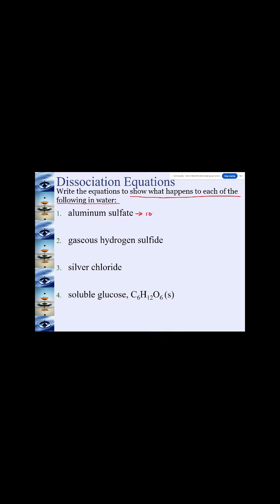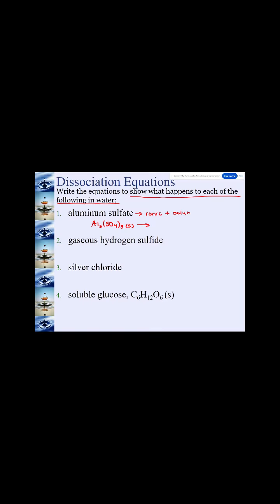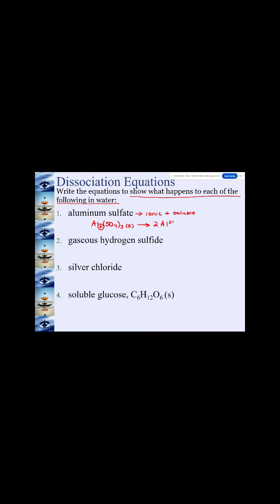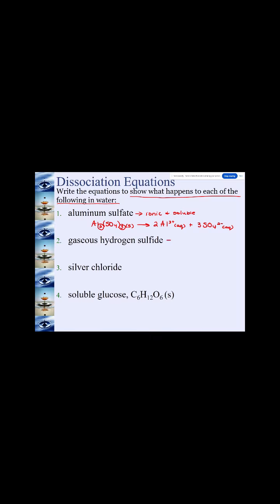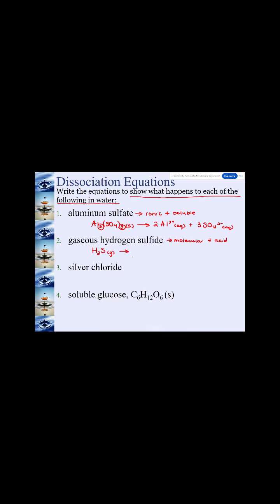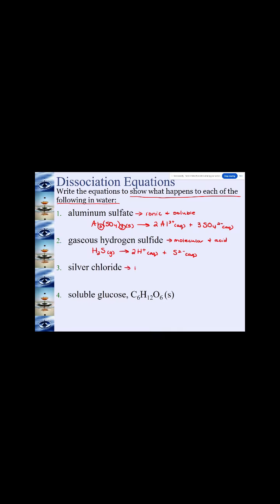Mastering Dissociation Equations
Are you learning how to write dissociation equations? Here is a quick tutorial.